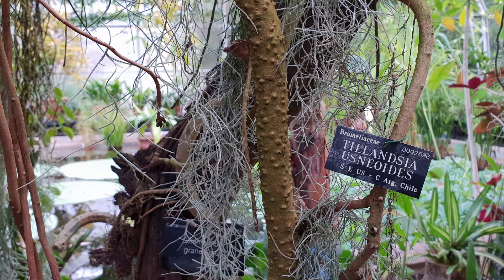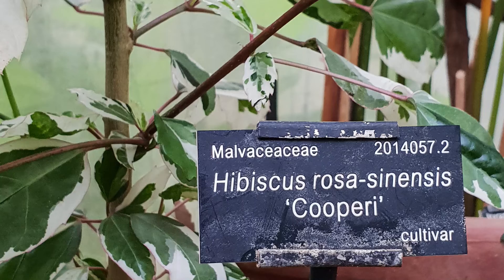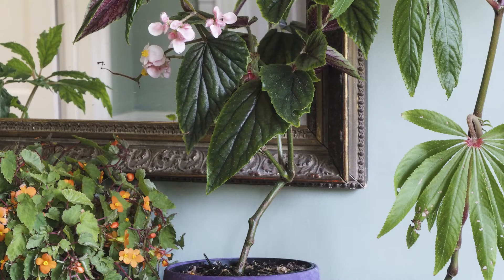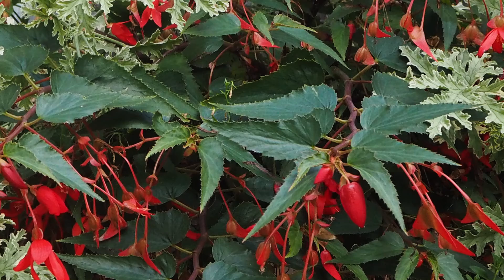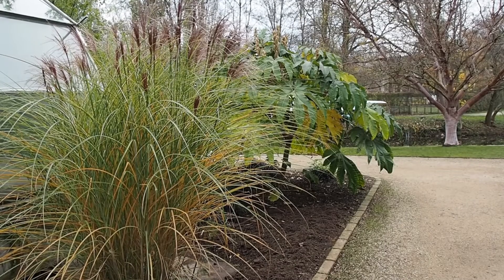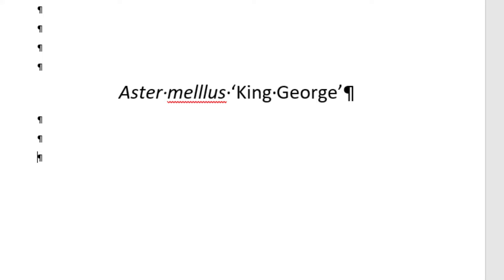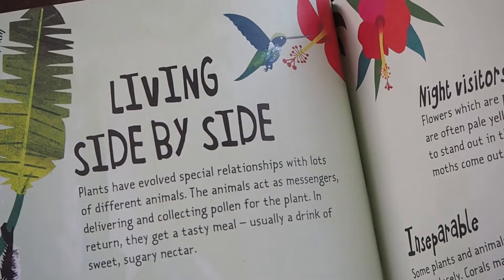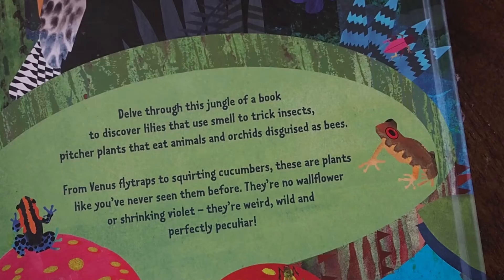How to understand Latin plant names - and why we need them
Confused by scientific plant names? And why do Latin plant names matter? I ask Dr Chris Thorogood of the Oxford Botanic Gardens, and author of Perfectly Peculiar Plants, to explain all.

Perfectly Peculiar Plants by Dr Chris Thorogood is published by Quarto

Or find it on Amazon (affliate link - I may get a small fee, but it won't affect the price you pay)

The Middlesized Garden uploads on Wednesdays and Saturdays with visits to private gardens and interviews with expert gardeners. If your garden is smaller than an acre, join us and enjoy your garden even more!